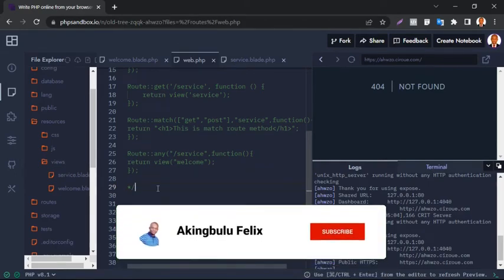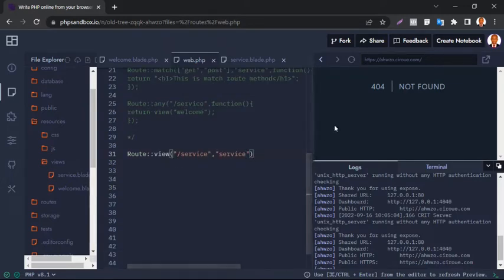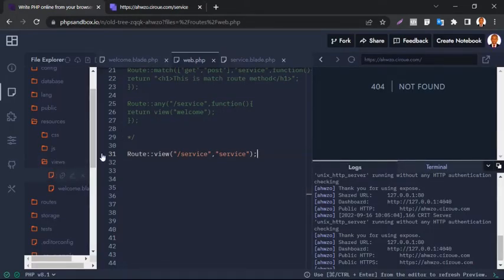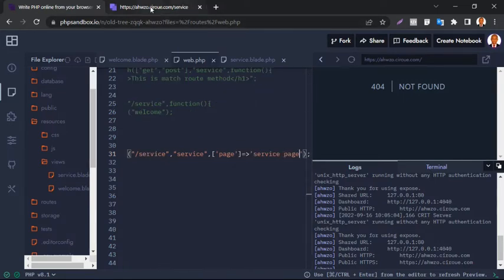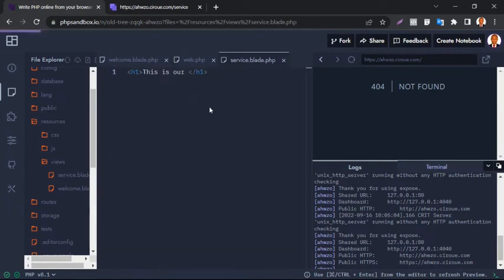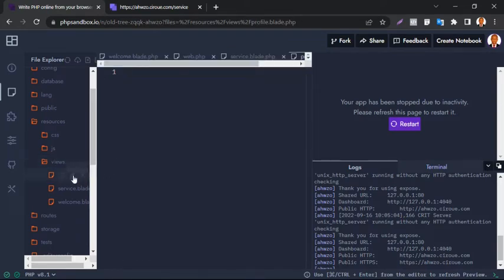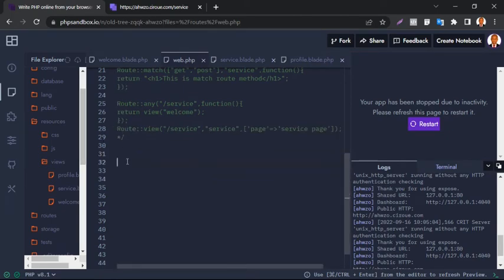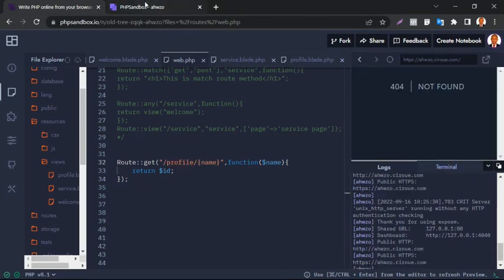Laravel 9 tutorial - Routing part 2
In this series, am going to walk you through laravel 9. Let's go!